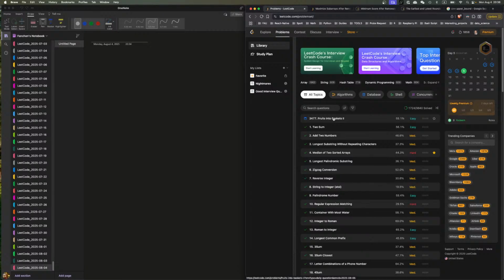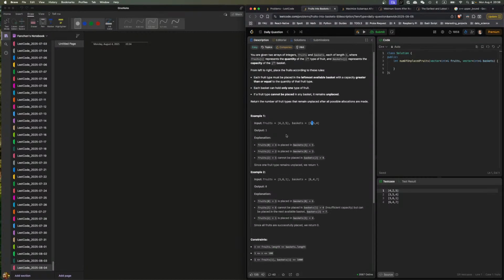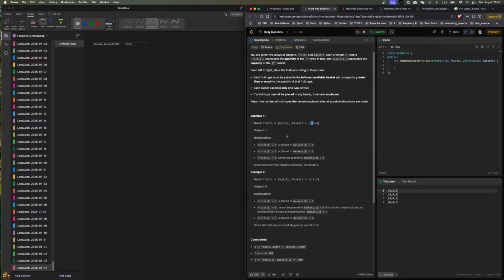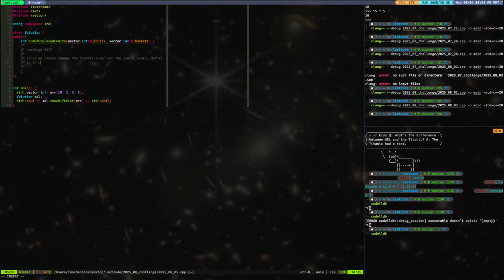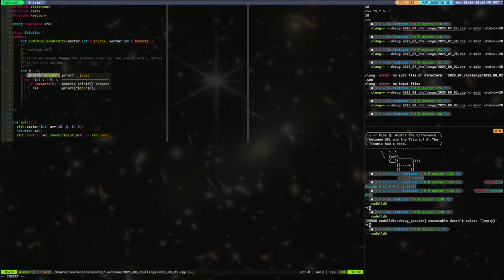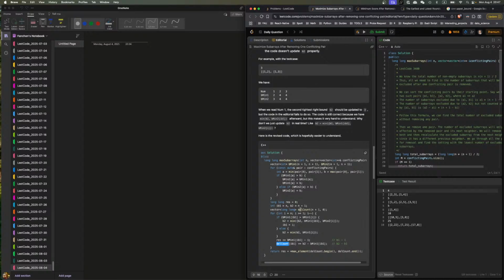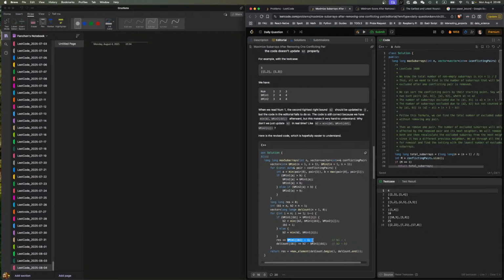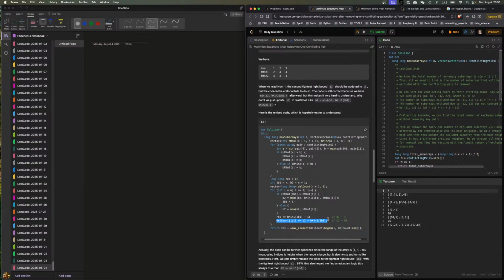2025-08-05 LeetCode 3477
Voy a entrenar un poco mañana.